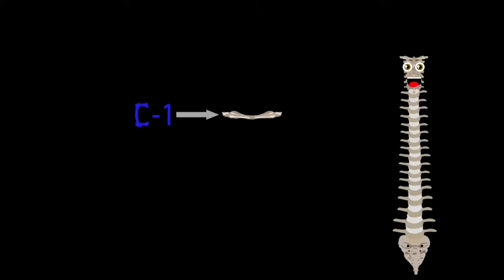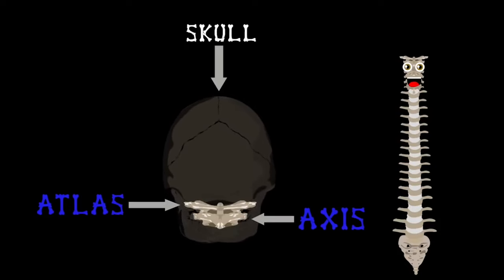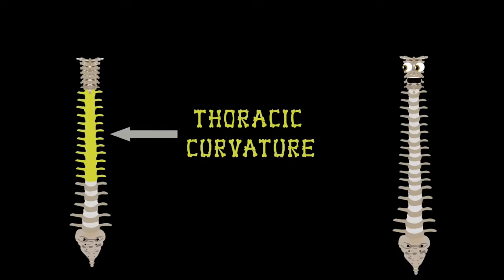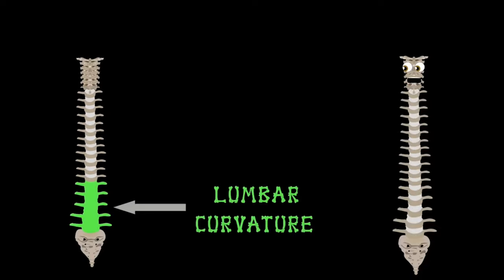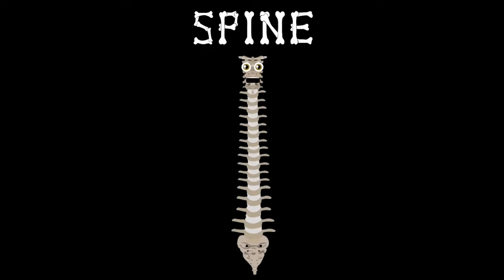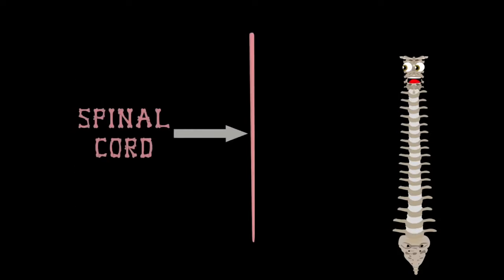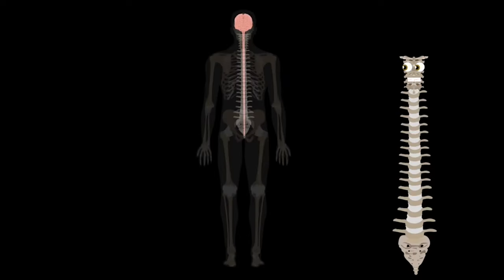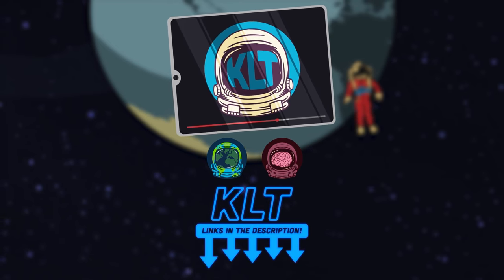All About YOUR Spine! | The Spine Song | KLT Anatomy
We all have a spine, let's learn about all its parts!

The very best educational music videos and songs to help you learn about human anatomy and so much more!